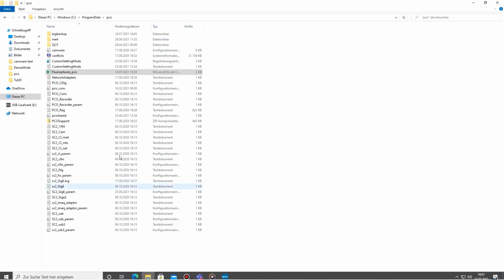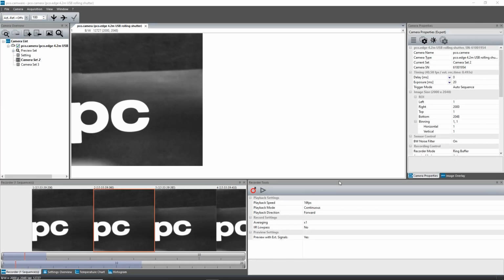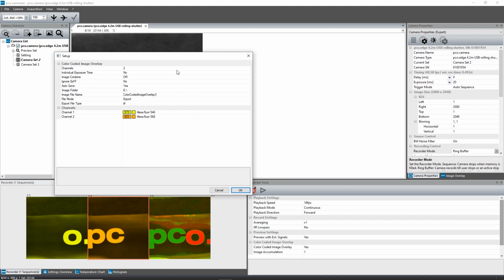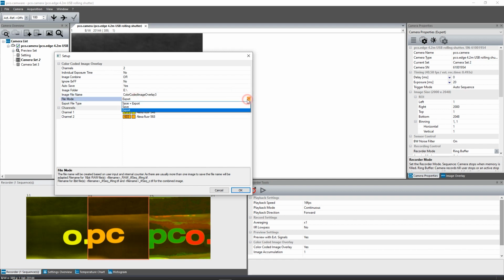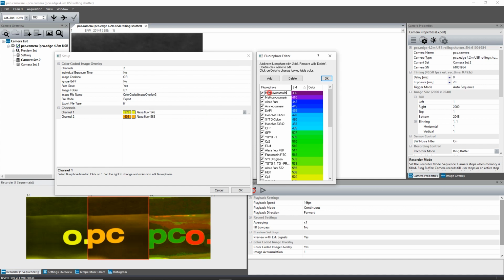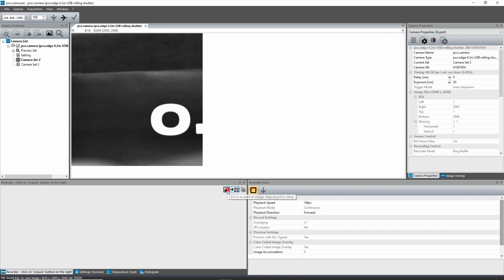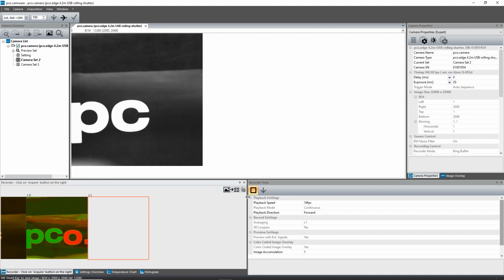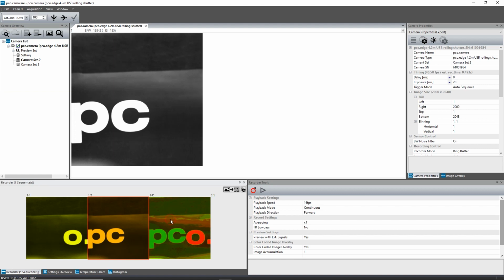pco.camware Video Tutorial 23: Color Coded Image Overlay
Color Coded Image Overlay

The newest version of pco.camware (v4.12) allows you to use Color-coded Image Overlay.